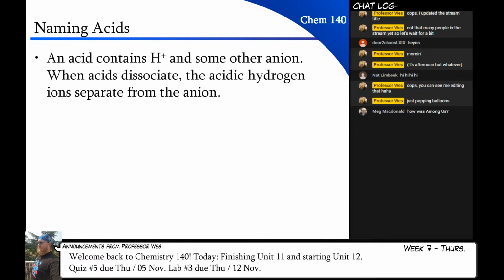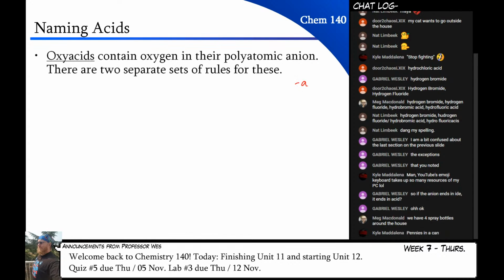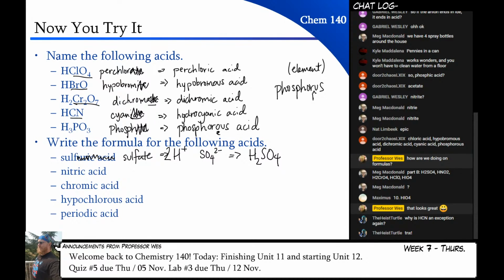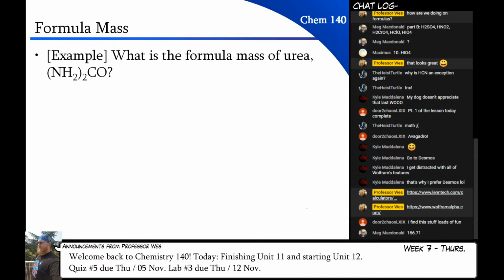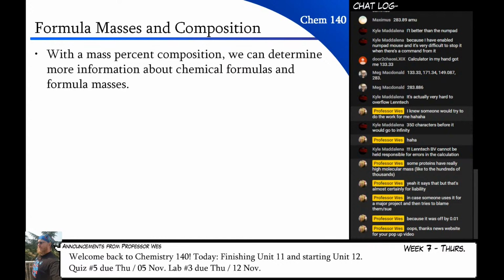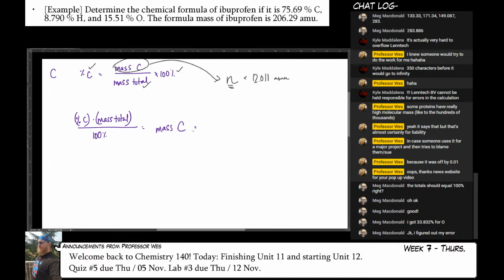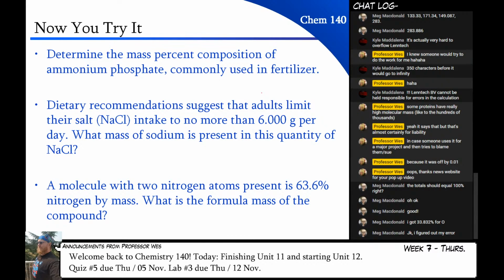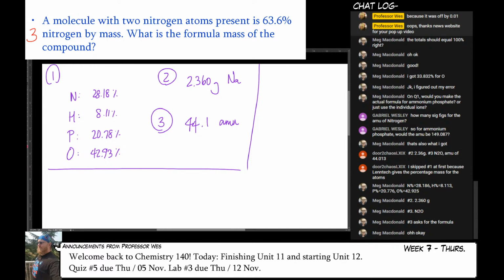Chem 140 - Week 7 / Thursday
Unit 11 - Chemical Nomenclature
Section 11.4: Acids

Unit 12 - Chemical Calculations
Section 12.1: Formula Masses and Percent Composition